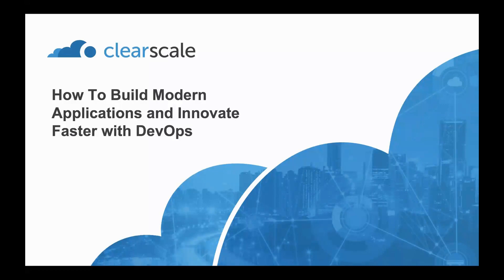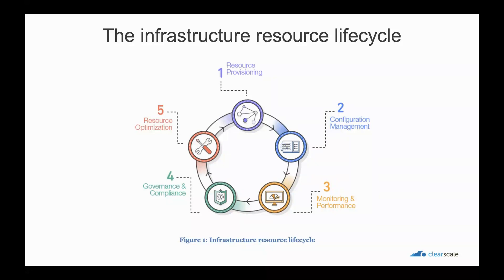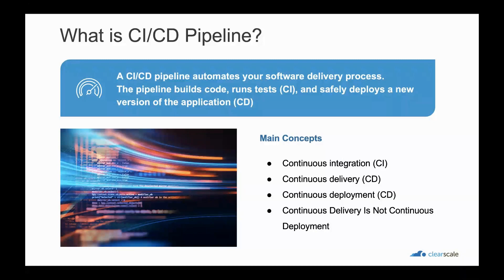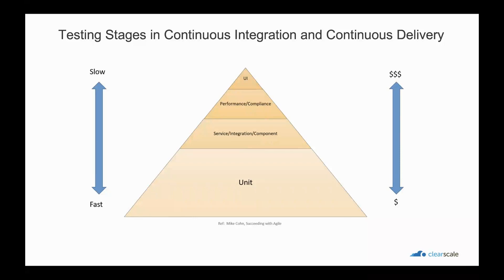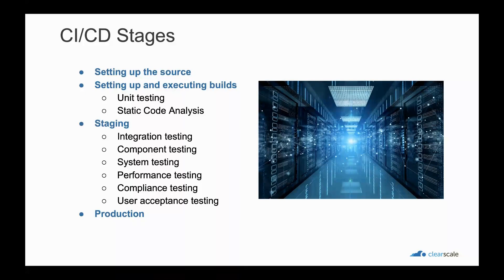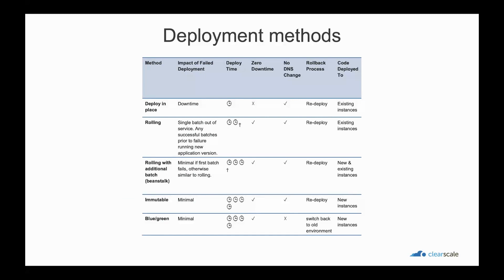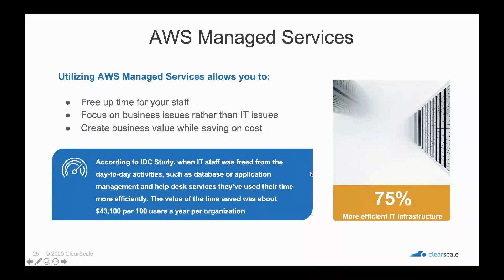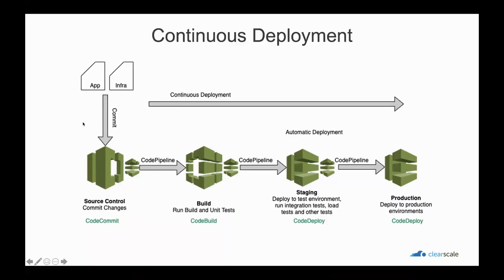Build Modern Applications and Innovate Faster with DevOps | Cloud App Development & Modernization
Learn the latest best practices around DevOps on AWS and discover how your organization can automate manual tasks, manage complex environments at scale, keep engineers more agile, innovate faster, and significantly decrease time to market for your applications.

Register for our webinar and learn how to build automated pipelines and IaC (Infrastructure as Code) using AWS services such as AWS CloudFormation, AWS CodeCommit, AWS CodeBuild, AWS CodePipeline, AWS CodeDeploy and discover how these services can help your organization grow more efficient at driving business results.

ClearScale is a leading provider of professional cloud services, including architecture design, integration, automation, management, and application development. The company has helped hundreds of businesses migrate and modernize legacy applications. The company is an Amazon Web Services Partner Network (APN) Premier Consulting Partner with ten AWS competencies.

ClearScale is ready to handle your next cloud project. Get in touch today to speak with a cloud expert and discuss how we can help with your application modernization.